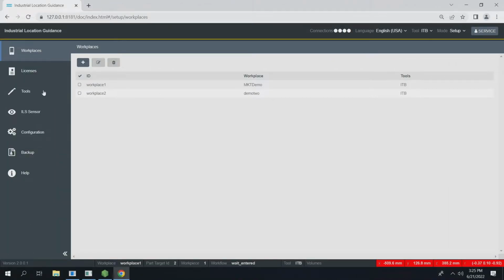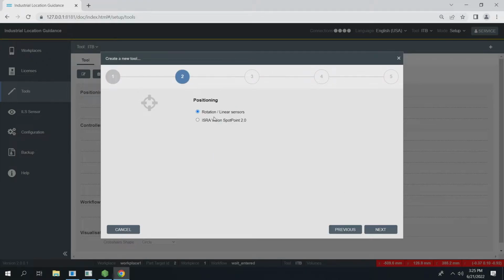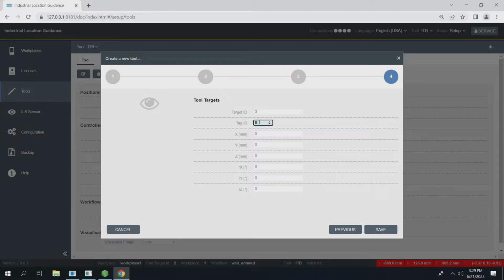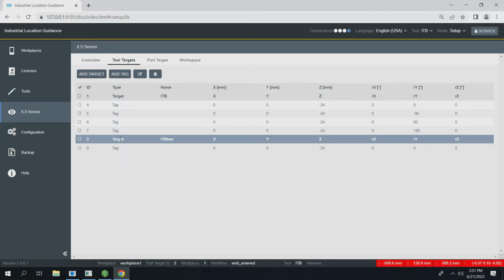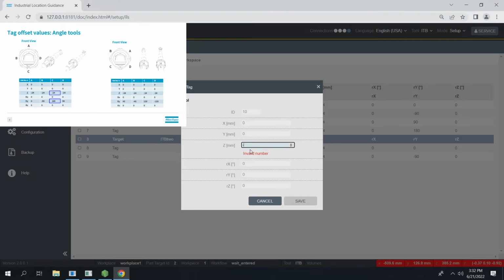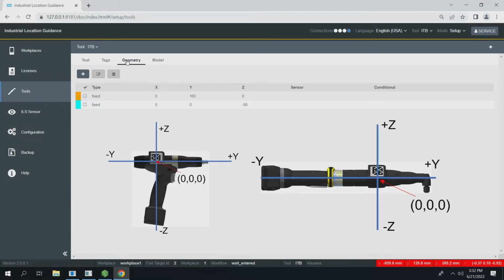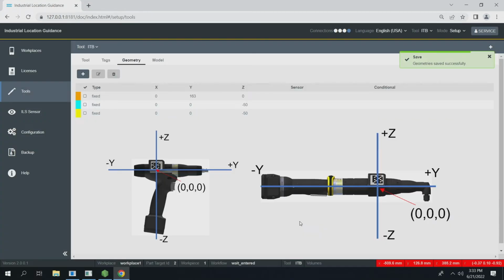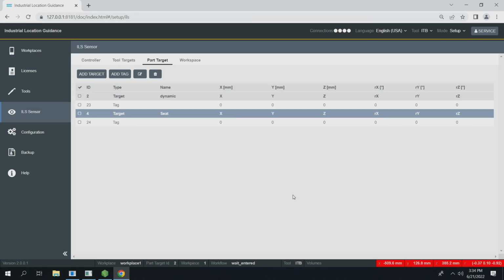Product Essentials: ILS 2.0: How to add a tool | Atlas Copco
Welcome to the ILS 2.0 Product Essential Series. This series of educational videos are presented by Atlas Copco’s very own Product Manager Matt Crowley. Watch now as Matt walks viewers through the process of adding a tool in SpotPoint.

Industrial Location SpotPoint (ILS) 2.0 is Atlas Copco’s wireless, bolt-level process security system. Beginning in the ILS 2.0 setup mode, Matt explains each step in the process of adding new tools and dynamic targets in the ILS 2.0 software. This is an essential SpotPoint feature that allows the system to track your tools or your part. Tune in now to learn more about this process.

Discover more